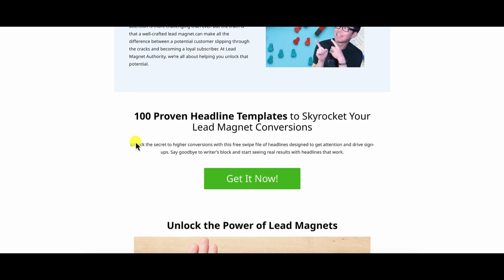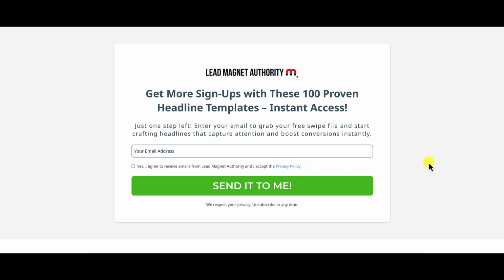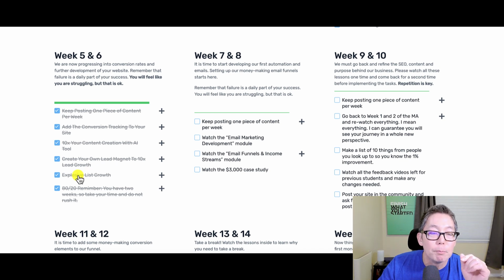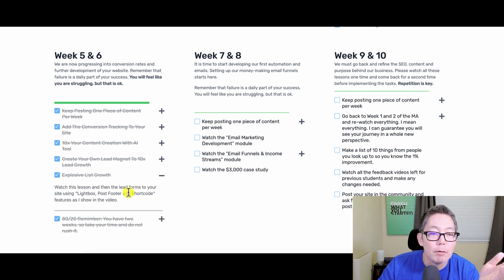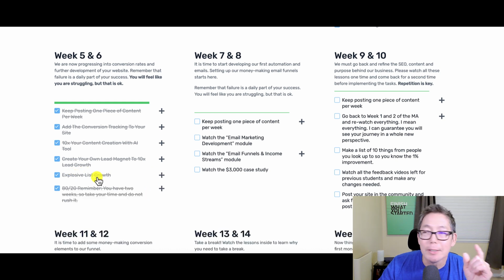YouTube Affiliate Journey | Week 5 & 6 Update | Conversion Productivity Development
In this video, I discuss my progress through the TAO Marketing Academy, completing Weeks 5 and 6. I’ve ramped up my video creation to two weekly videos and now have a buffer. I’ve added Philip’s funnel template and can now track conversions for my lead magnet.

Are you interested in following along with me? Then get access to TAO and let’s do this together!

🟢 CASE STUDY - How I'm Using YouTube to Build a Profitable Affiliate Business with Taking Action

Some of the links in this description may be affiliate links, which means I receive a small commission at NO ADDITIONAL cost to you if you decide to purchase something. Thank you for supporting my channel!